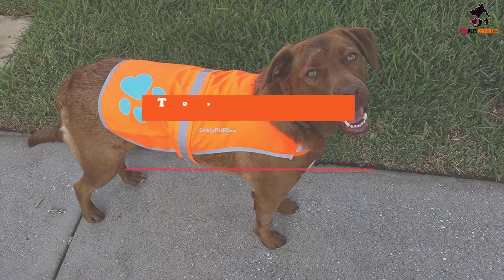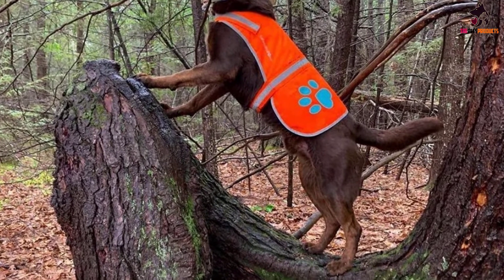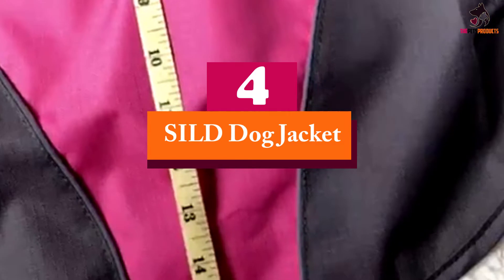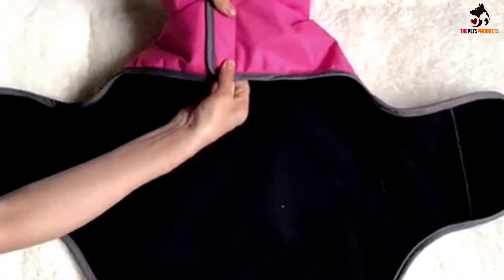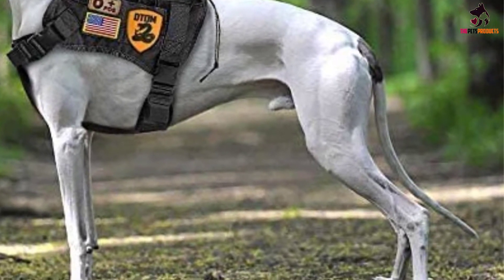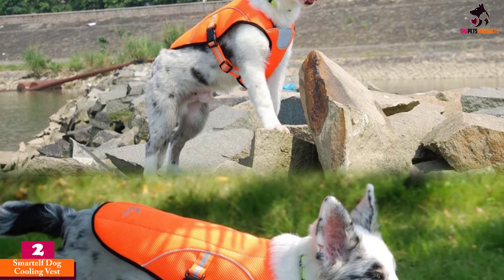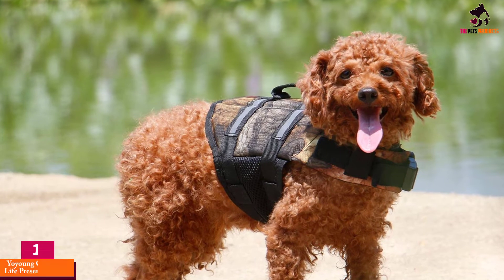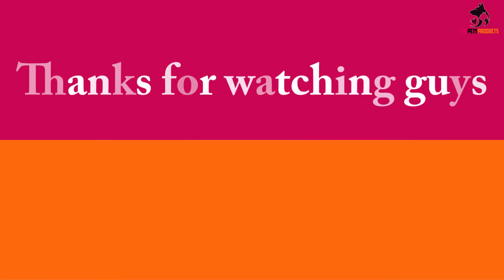Top 5 Best Dog Hunting Vests in 2022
► Links to the Best Dog Hunting Vests  you saw in this video

✅5. SafetyPUP XD Dog Reflective Vest
✅4. SILD Dog Jacket
✅3. EJG Tactical Dog Harness Vest
✅2. Smartelf Dog Cooling Vest
✅1.Yoyoung Camo Pet Life Preserver Jacket

To save you both time and money, we’ve narrowed down to some of the best  Dog Hunting Vests.
Check out an in-depth review of the best  Dog Hunting Vests in 2022.

In this video, we make a new research on the top best Dog Hunting Vests.
This is the best Dog Hunting Vests review.
Best time for buying your new  Dog Hunting Vests.